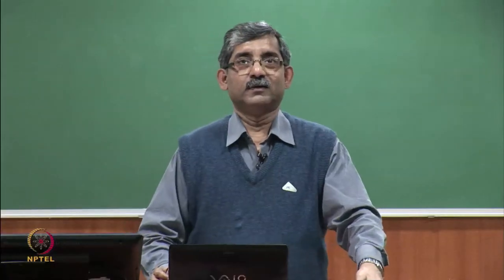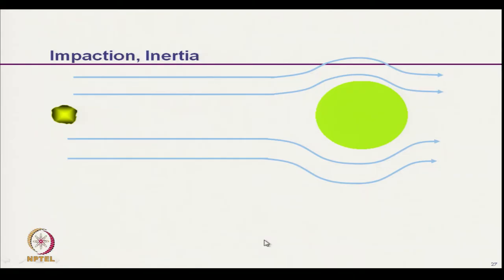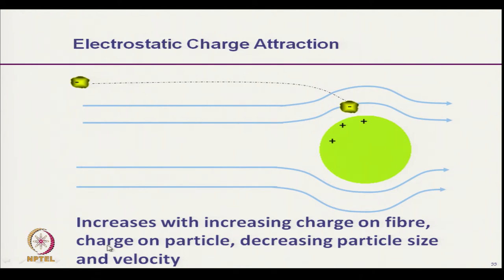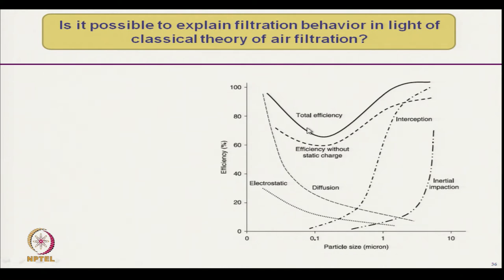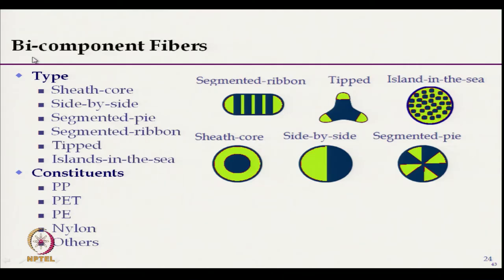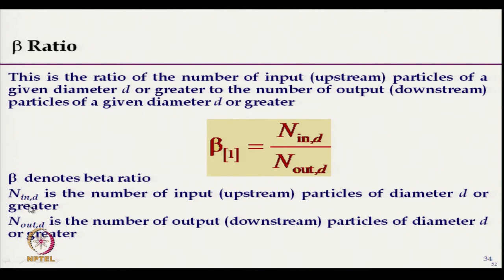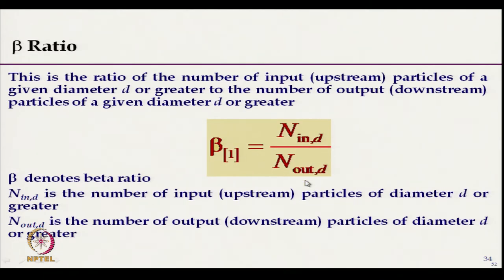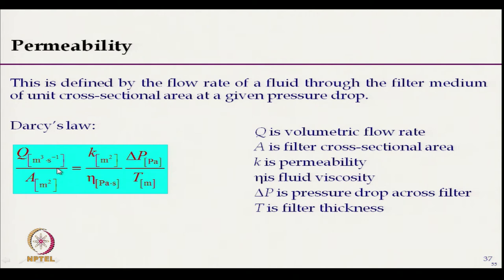Filter Fabrics (Contd.)